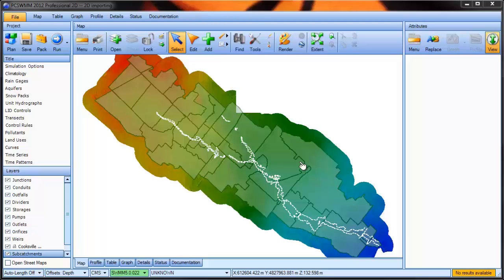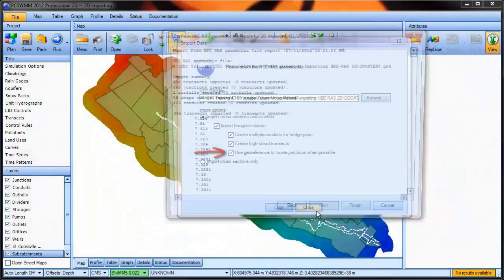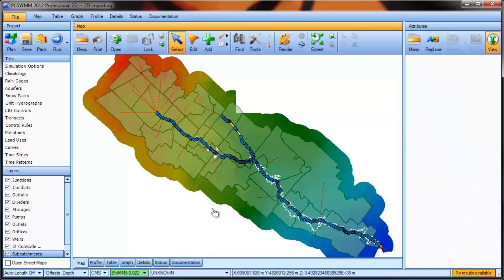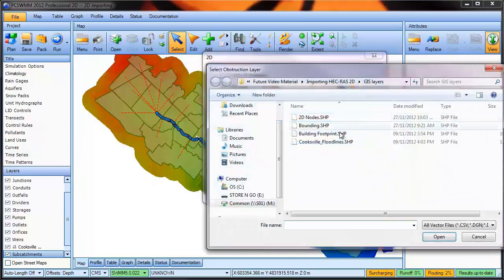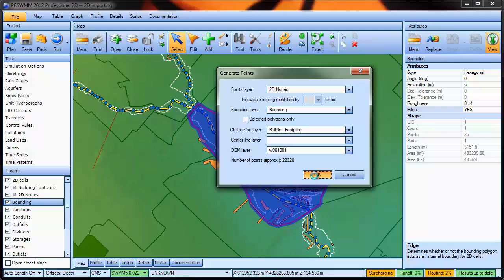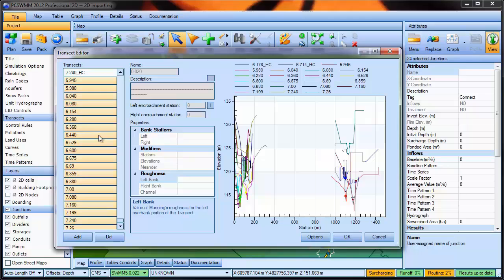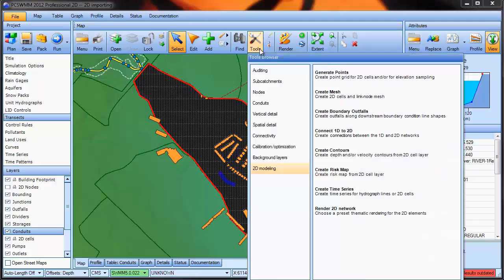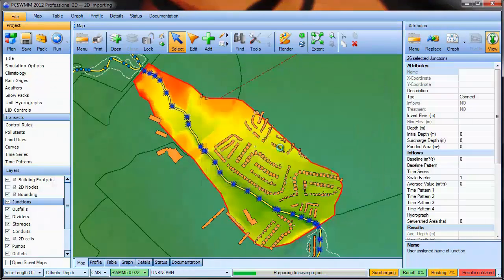SWMM integrated 2D 1D modeling using imported HEC RAS data in PCSWMM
This video demonstrates how to import a HEC-RAS hydraulic model into an existing SWMM5 project and from there apply a 2D overland mesh at a location identified as being vulnerable to flooding.